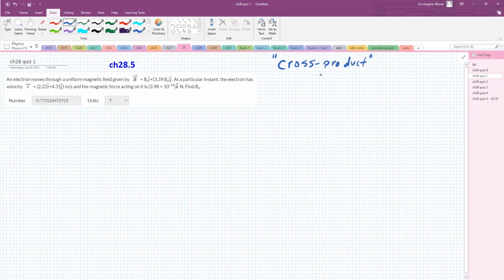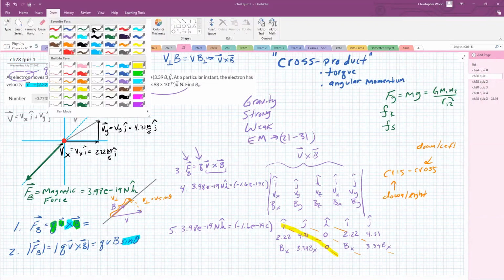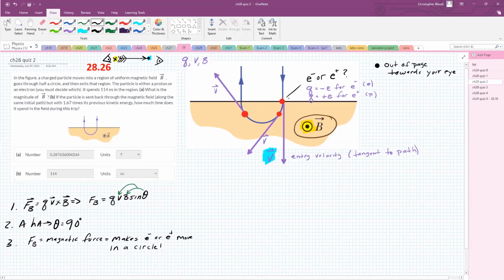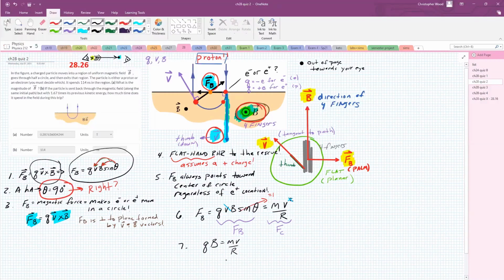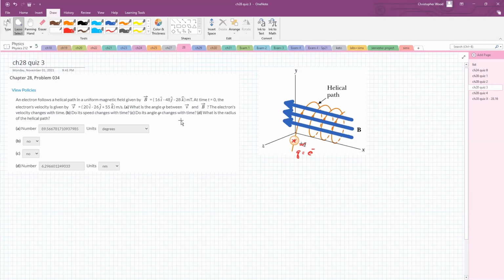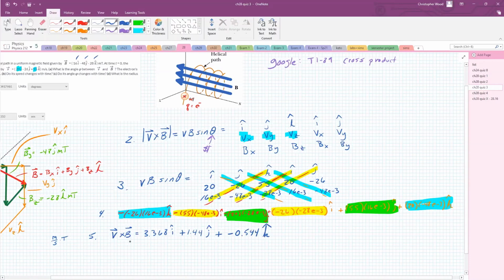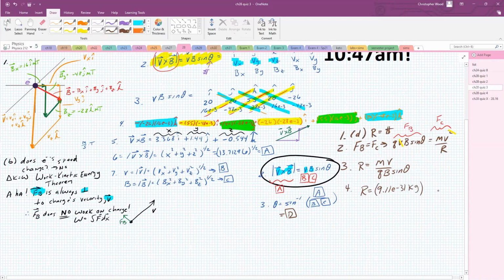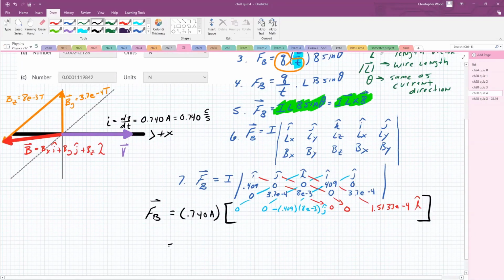🌙 CH28 Problem Solutions for Halliday, Resnick, Walker Fundamentals of Physics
Halliday, Resnick, Walker Fundamentals of Physics
Table of Contents
0:00 Homework #1 (28.5)
25:50 Homework #5 (28.26)
1:06:57 Homework #7 (28.34)
1:48:29 Homework #8 (28.45)